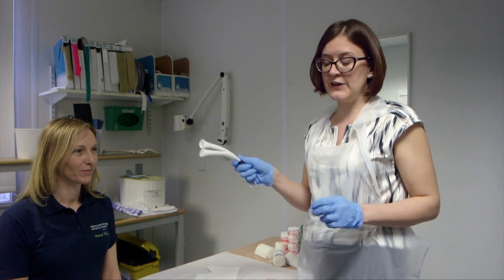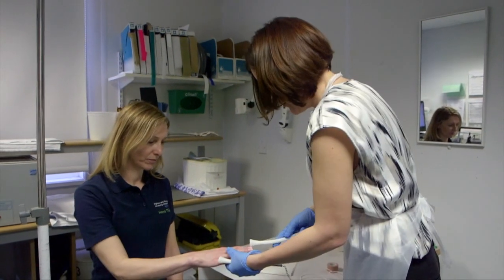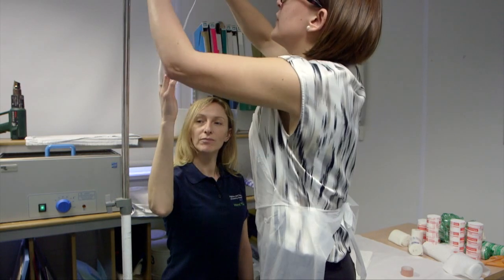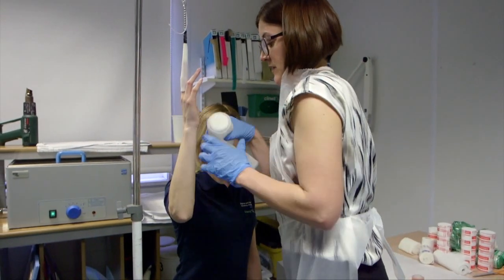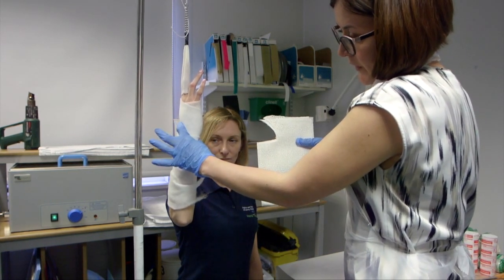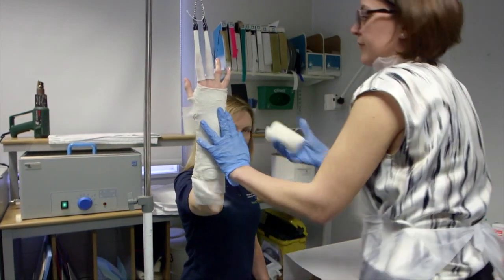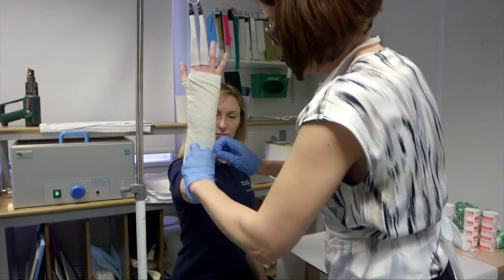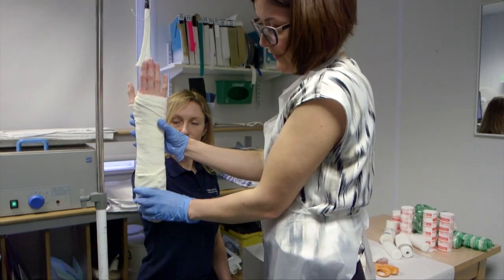How to Reduce and Hold a Distal Radius Fracture Using Finger Traps